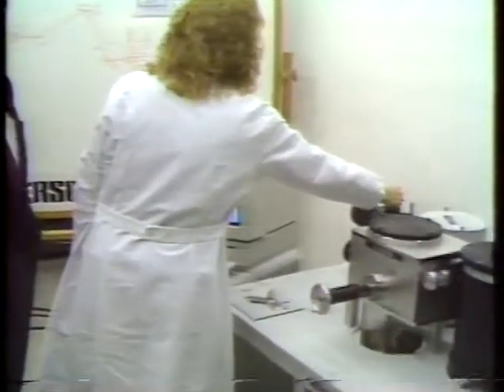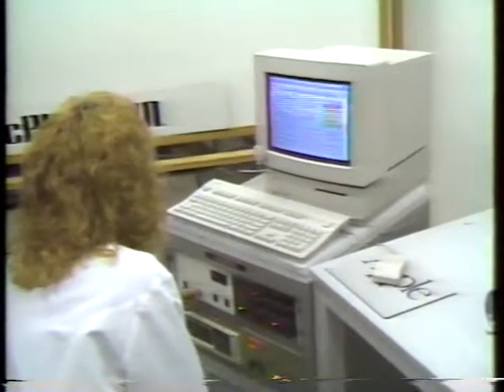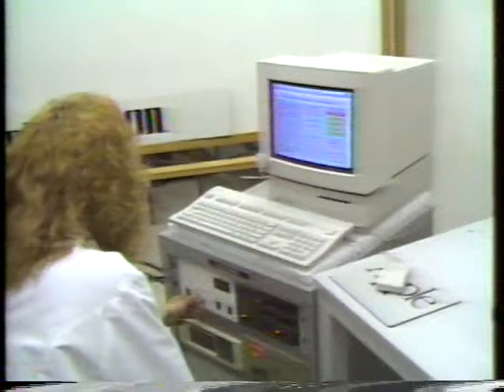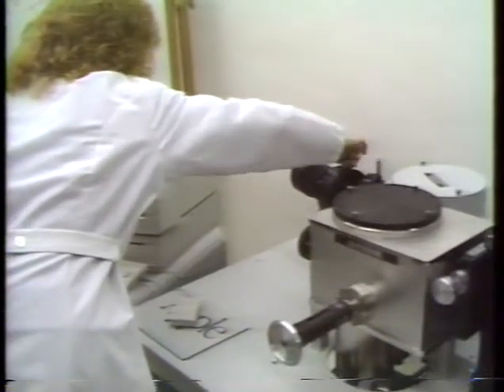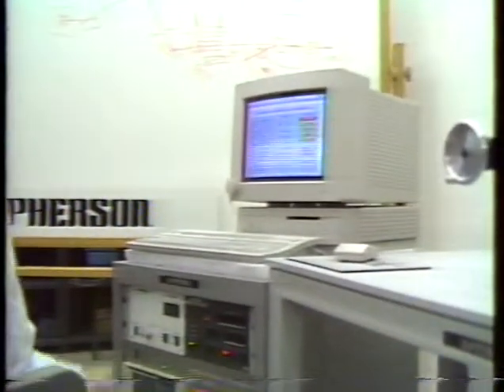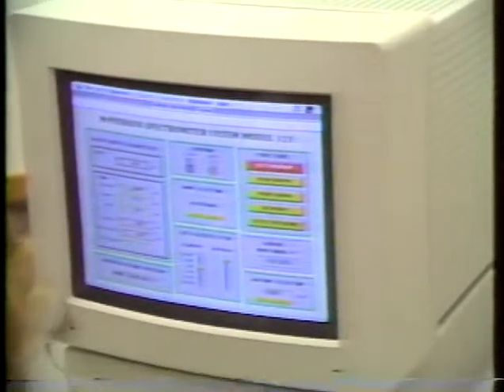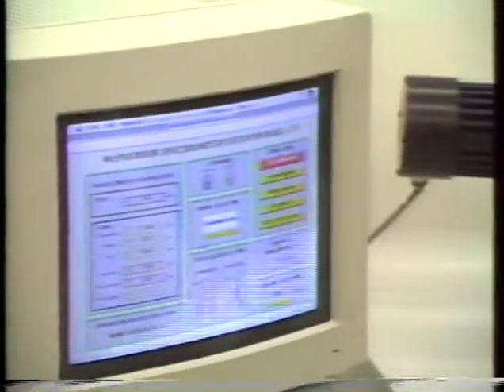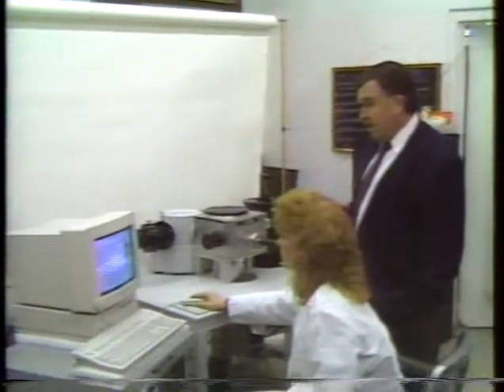VUVAS Spectrometer for NIKON (or ELOP) circa 1990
An introduction to vacuum ultraviolet spectrophotometer (VUVAS) from McPherson from roughly 20 years ago.